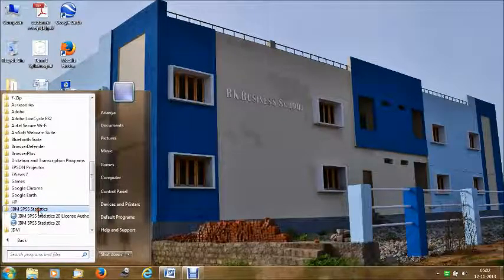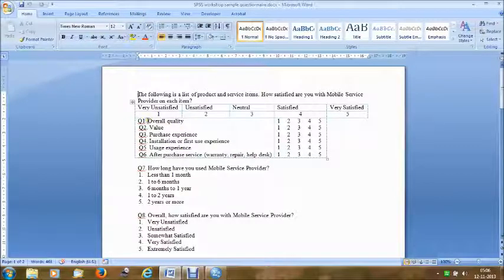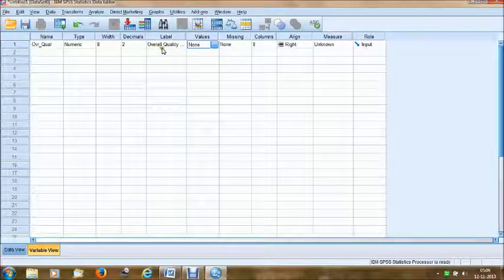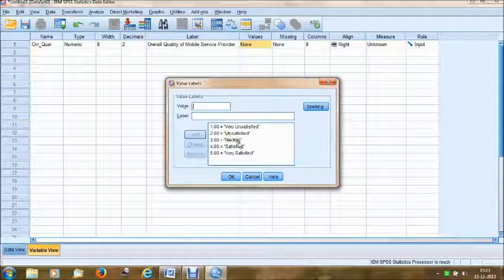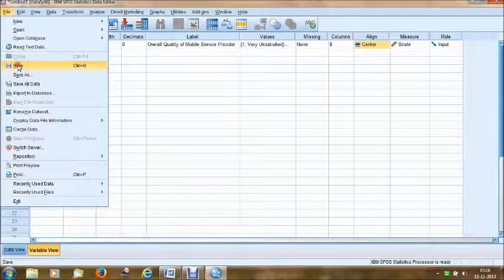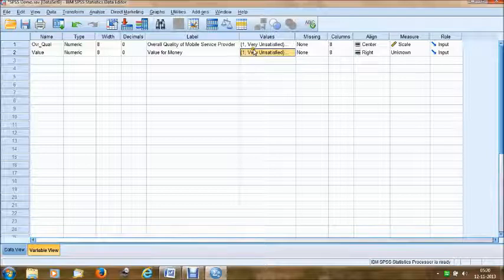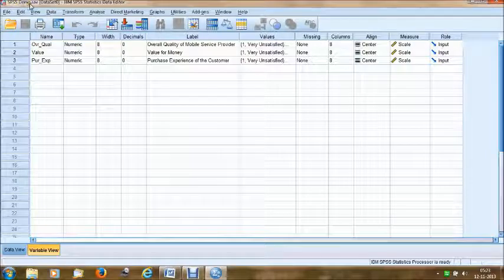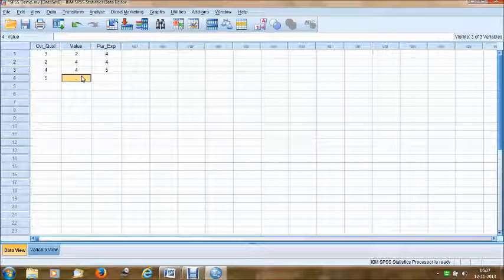How to create a File in SPSS a video tutorial by RK Business School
This video tutorial depicts creating a file in spss. A spss file is created with suitable example.